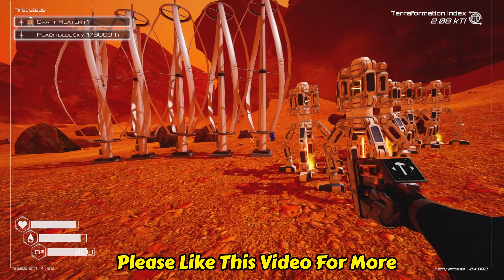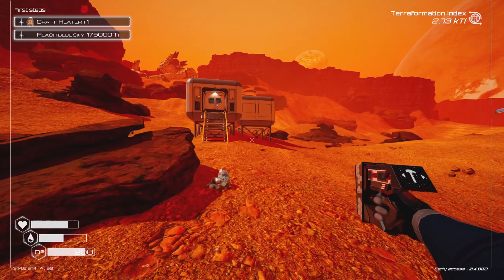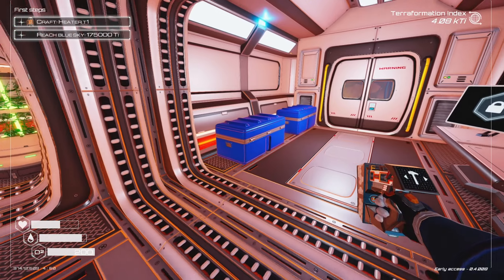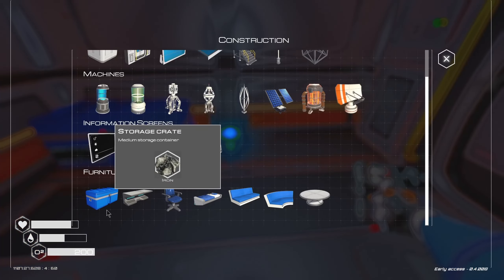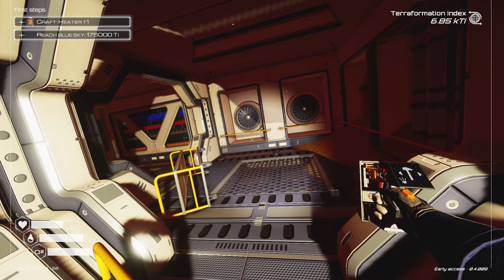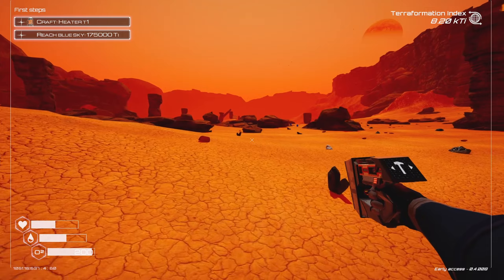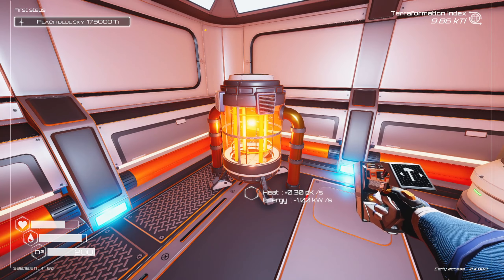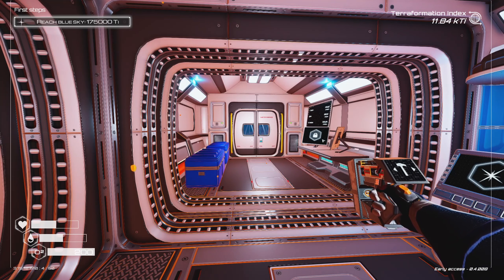The Planet Crafter - 2 - "Crashed Space Yacht"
Key Features:

    Base Building
    Crafting
    Mining ores